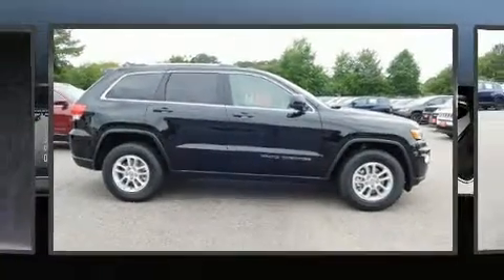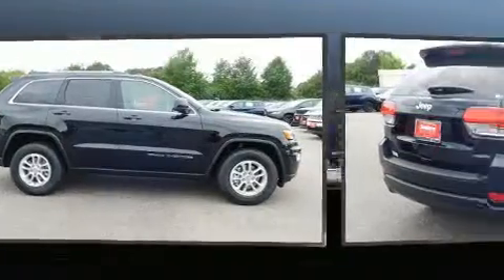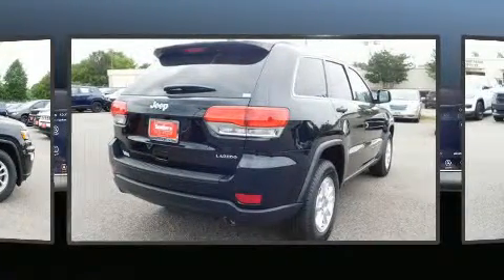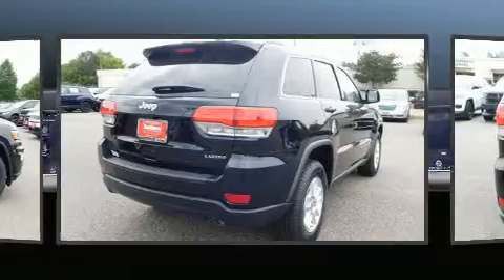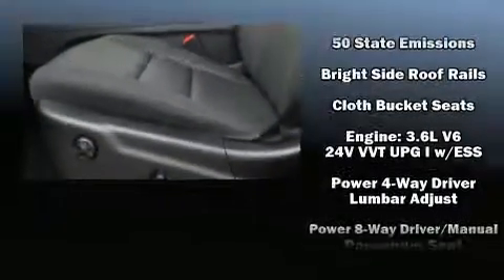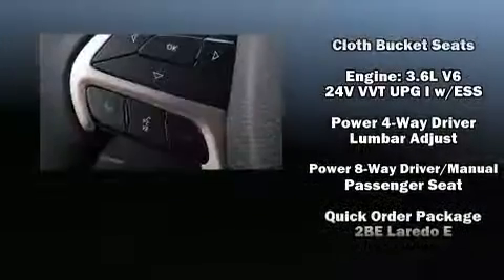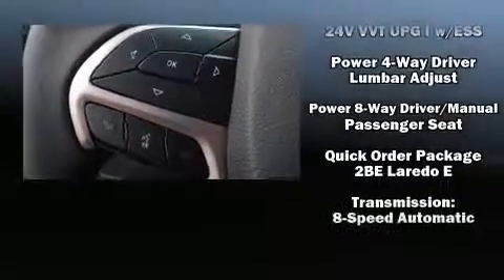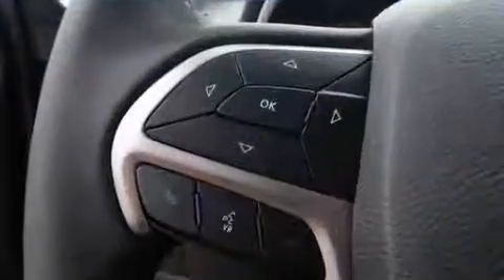2019 Jeep Grand Cherokee LAREDO E 4X2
Sensibility and practicality define the 2019 Jeep Grand Cherokee. It features an automatic transmission, rear-wheel drive, and a refined 6 cylinder engine. Top features include front bucket seats, delay-off headlights, speed sensitive wipers, a blind spot monitoring system, front dual-zone air conditioning, remote keyless entry, a roof rack, and a split folding rear seat. Jeep ensures the safety and security of its passengers with equipment such as: dual front impact airbags, front side impact airbags, traction control, brake assist, anti-whiplash front head restraints, ignition disabling, and 4 wheel disc brakes with ABS. With electronic stability control supplementing mechanical systems, you'll maintain precise command of the roadway. Our aim is to provide our customers with the best prices and service at all times. Please don't hesitate to give us a call.